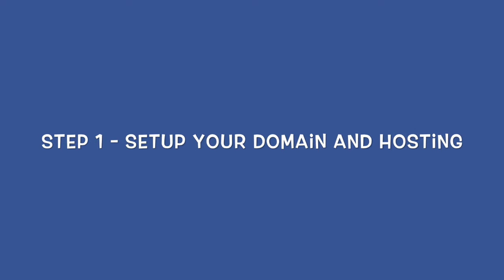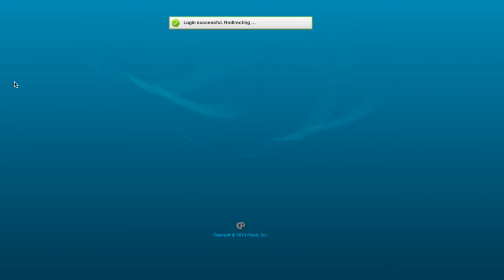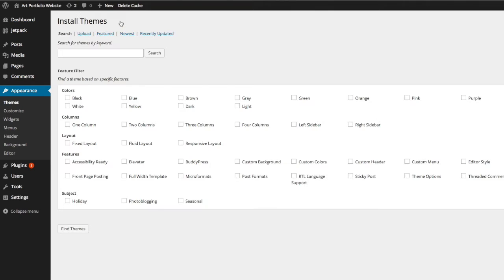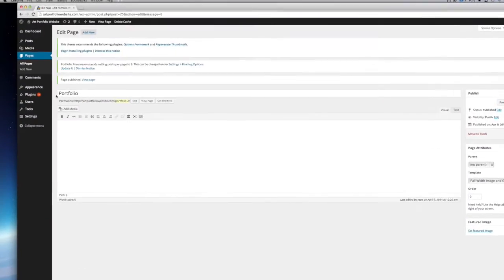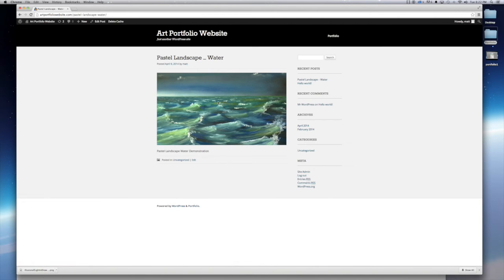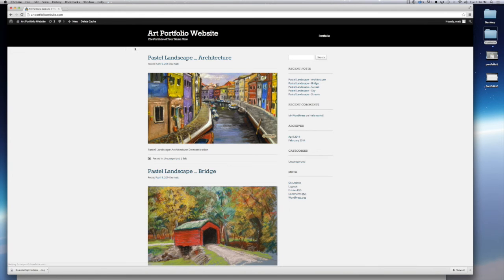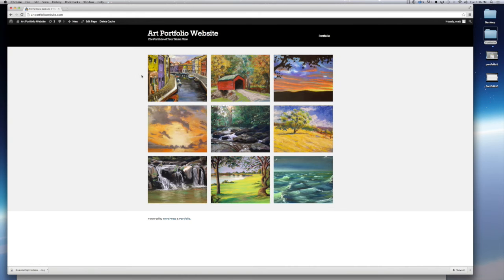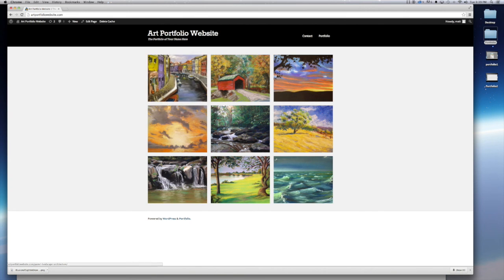Build a Portfolio Website - No Coding in 30 Minutes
for the full step by step guide.

Learn how to build a portfolio website (that you own and control) from scratch without any coding.  Follow this guide and you'll be up and running in about 30 minutes or less.

Share your artwork with the world with an online portfolio.